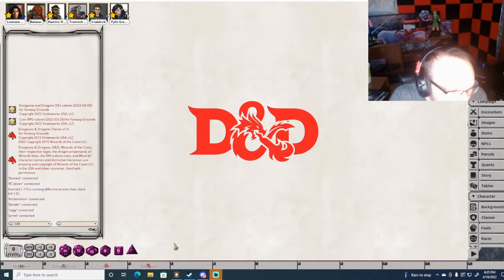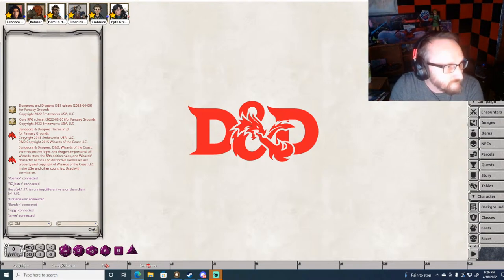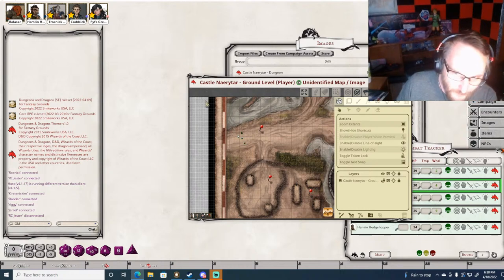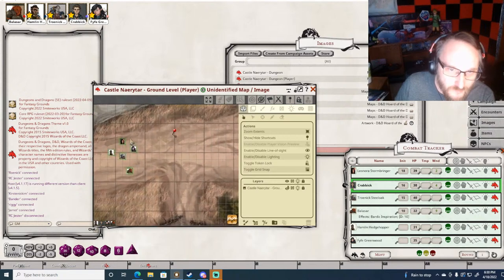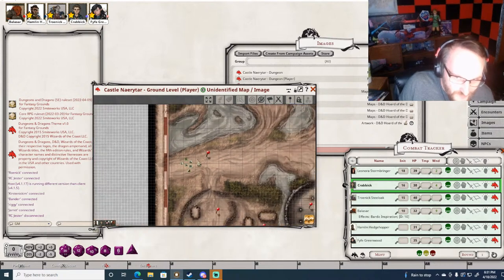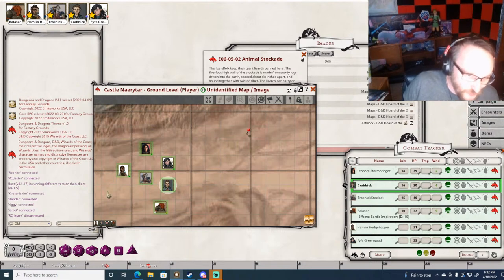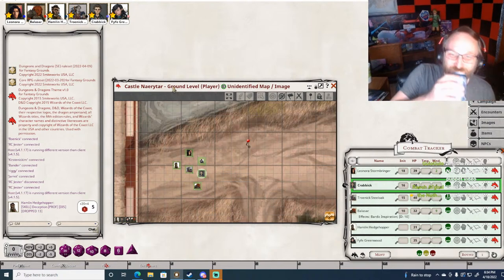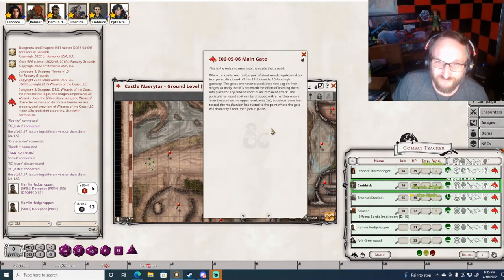DnD5e Hoard of the Dragon Queen Session 12 Castle Naerytar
The Dungeons & Dragons TTRPG campaign The Hoard of the Dragon Queen continues on a mission from the Harpers and the Order of the Gauntlet to find out what the Dragon Cult are carrying and to where and for what purpose continues. They have stumbled upon a castle in the Mere of the Dead Men, Castle Naerytar and in this episode they find a way into the castle and explore their way through it, with PvP and lots of adventure, Enjoy!

 We play LIVE every Monday night 6pm Central, 7pm Eastern to 9pm Central, 10pm Eastern ! Join us on our roleplay fun through this Dungeons & Dragons adventure!